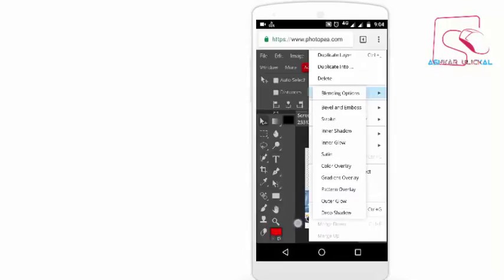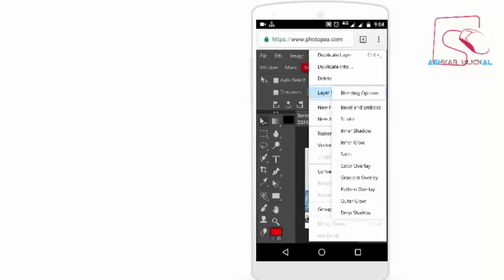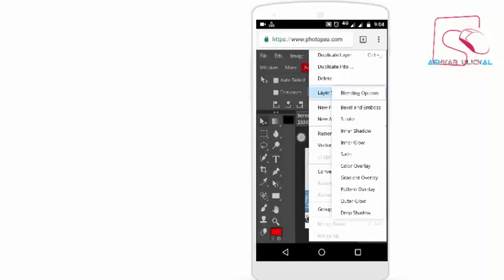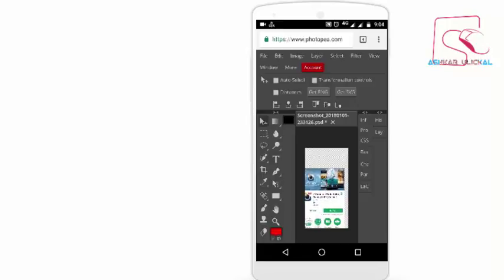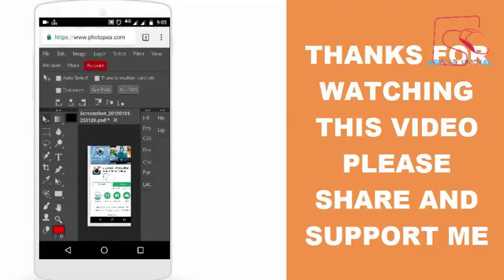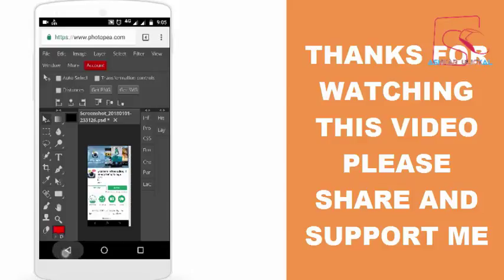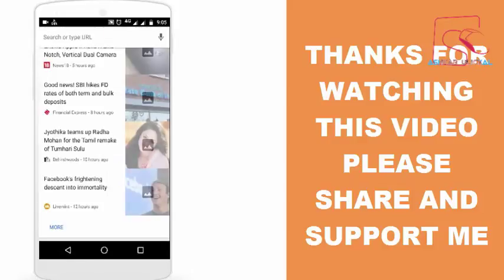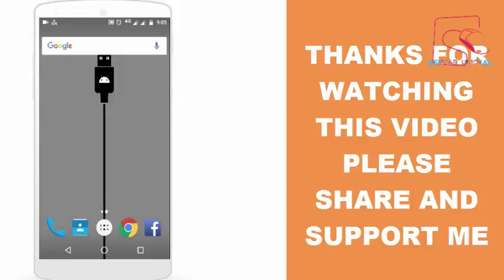HOW TO USE ORIGINAL PHOTOSHOP -WITH YOUR SMART PHONE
VISIT LINK WITH YOUR SMART PHONE - PLEASE MAKE SURE TURN ON DESKTOP MODE YOUR BROWSER .

PLEASE DROP YOUR  COMMENT ABOUT MY NEW VIDEO ,